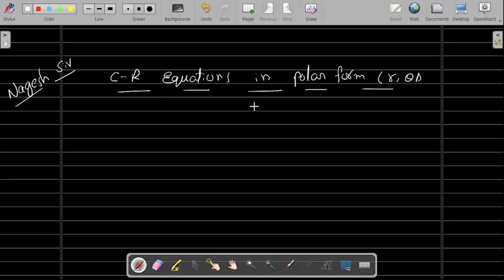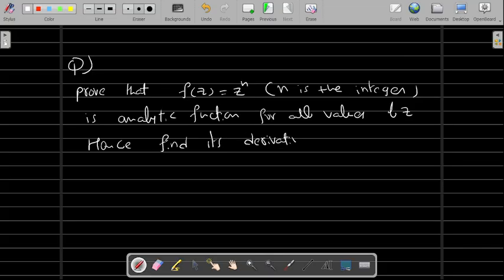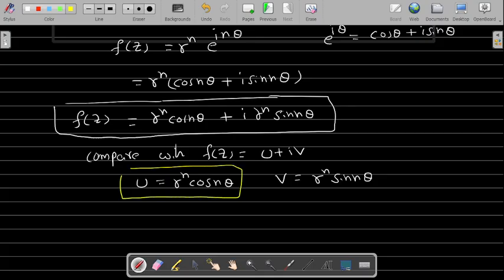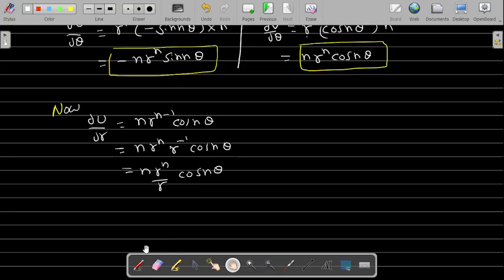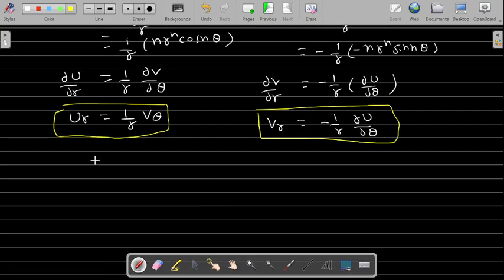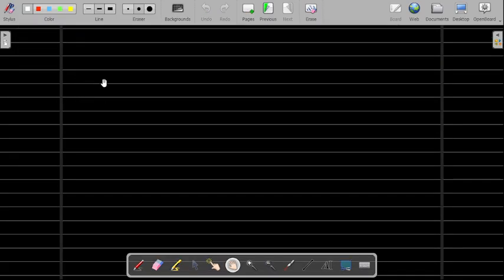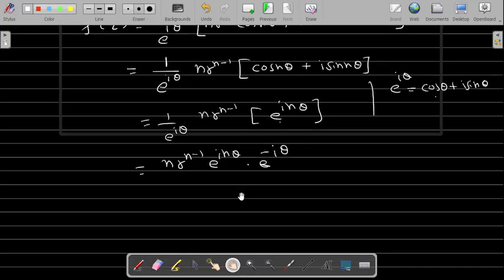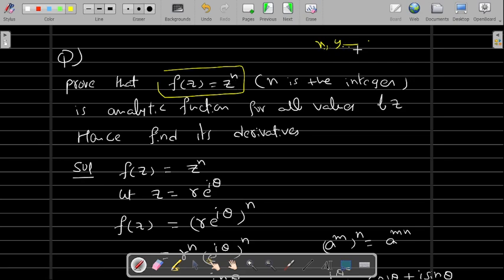CR Equations in Polar form|| Analytic Functions|| Nagesh Sir